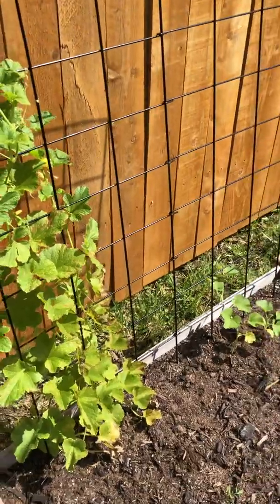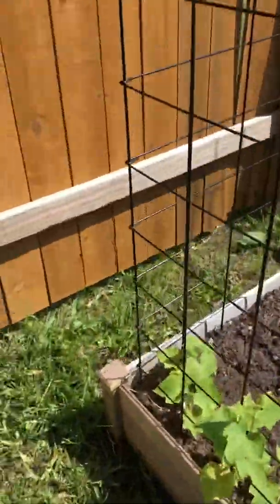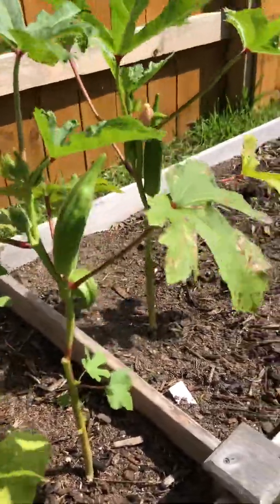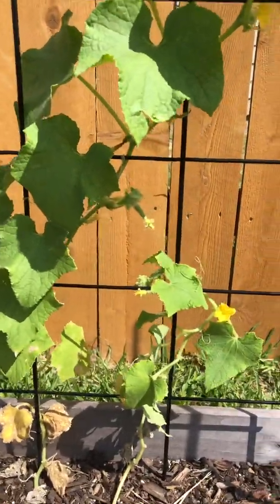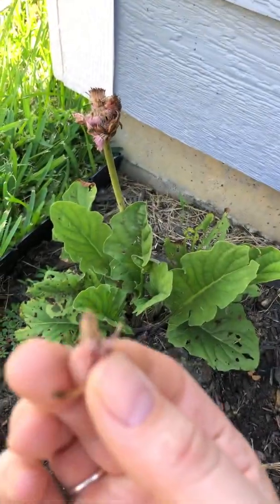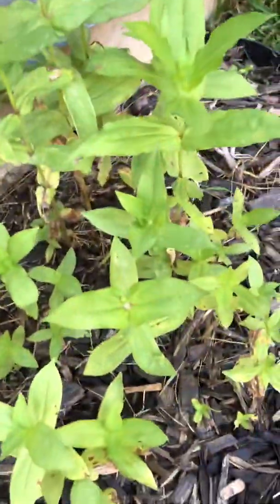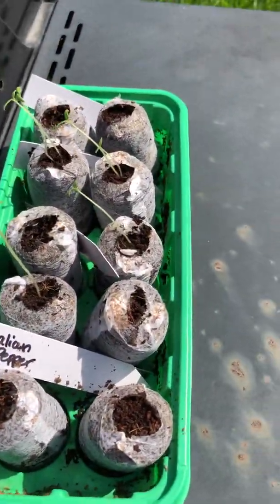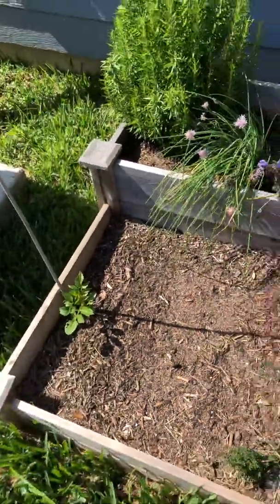This weeks garden tour and RIP for my zucchini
A lot of good growth in the garden and some sad non-survivors. Gardening for me is a lot of research with some trial and error. I learn a lot from mistakes and will find how to do things better for the future. Any tips provided are greatly appreciated and I hope you enjoy seeing what I’m up to!